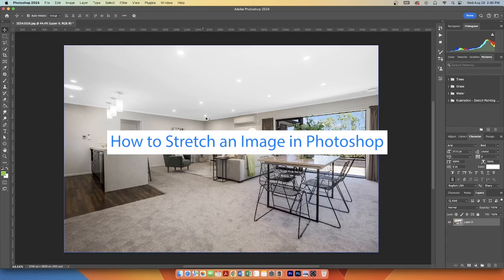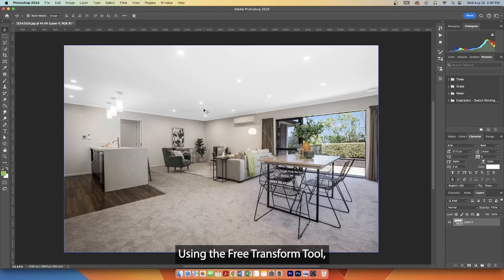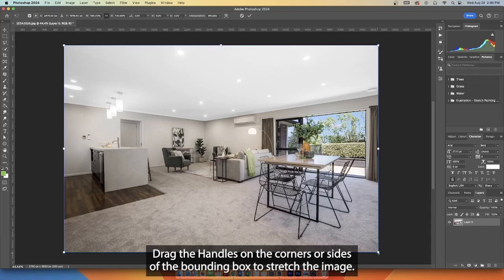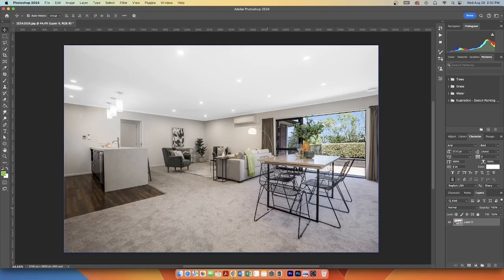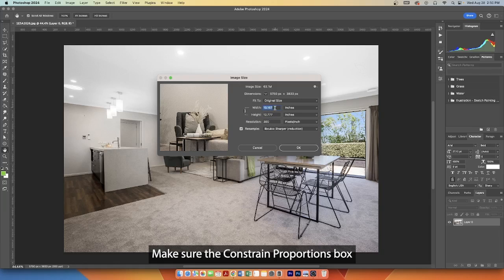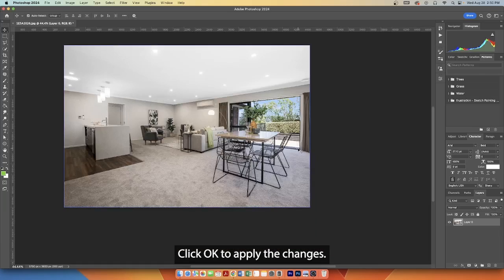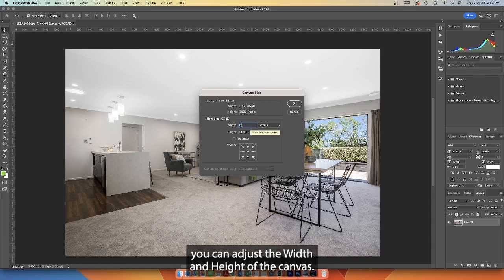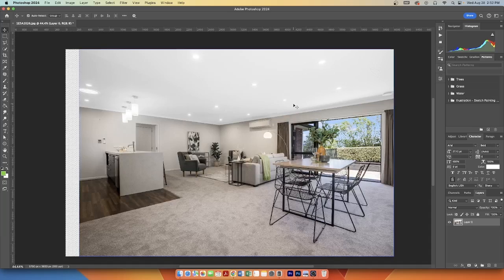How to Stretch an Image in Photoshop - Real Estate Photo Editing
Need help learning how to stretch an image in Photoshop? Sign up for a free PhotoUp account today to test our real estate photo editing service. Simply upload your photos and we take care of the rest!